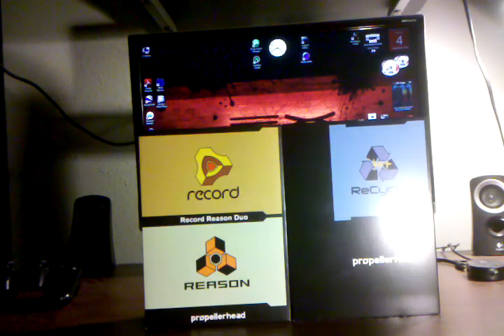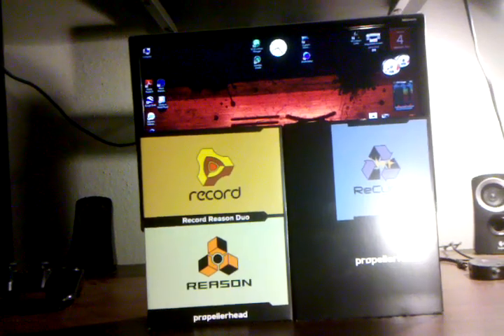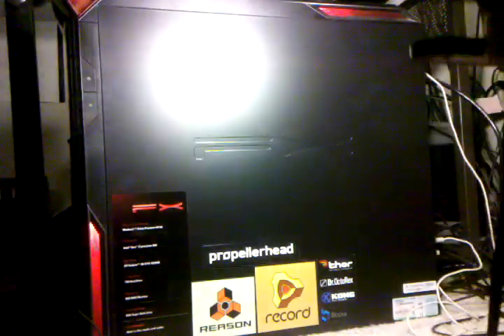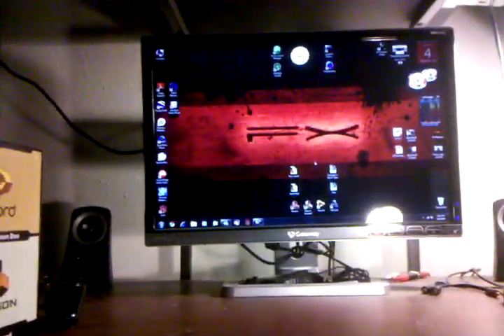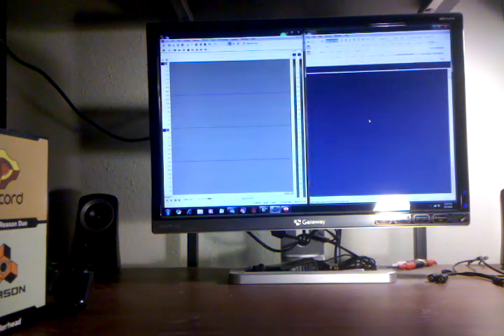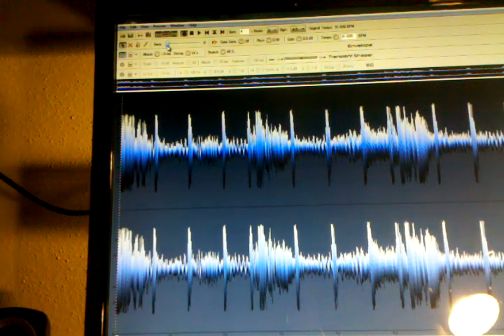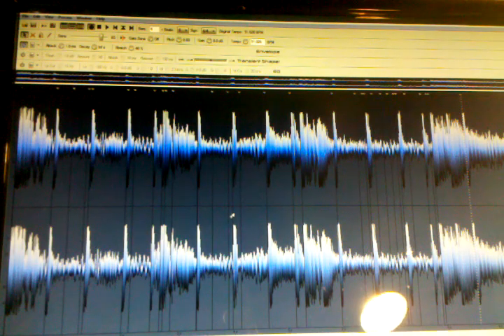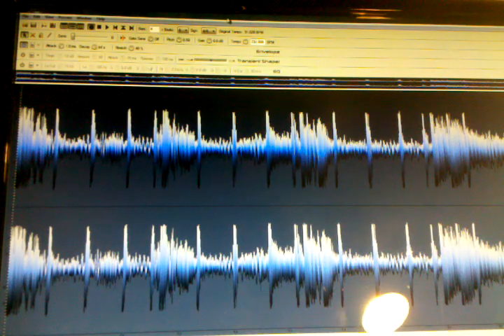Reason 5, Recycle 2.1 and Record 1.5 Walkthrough: Part 1